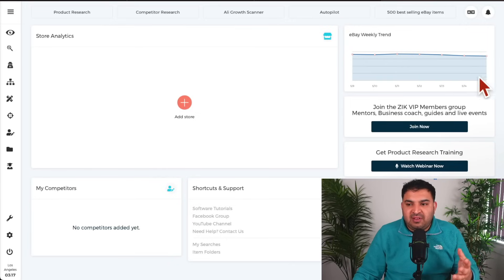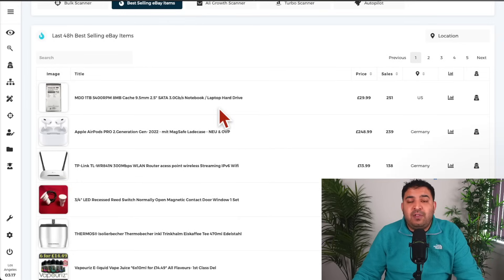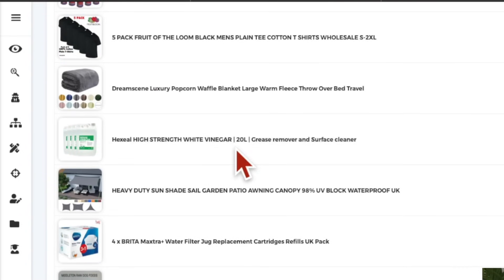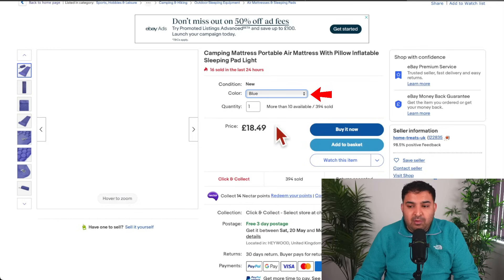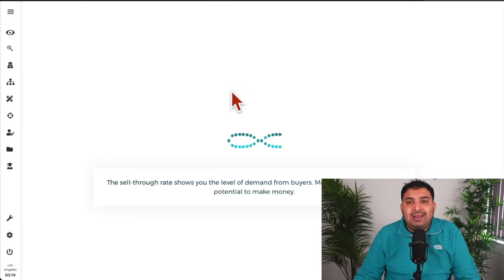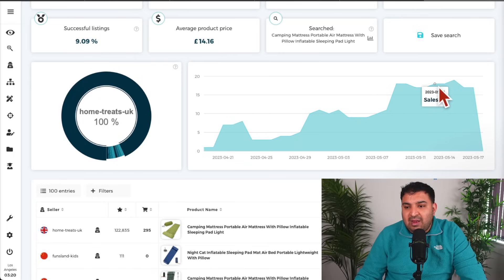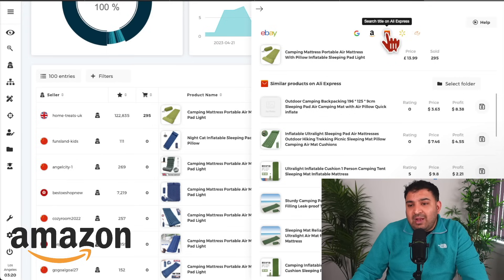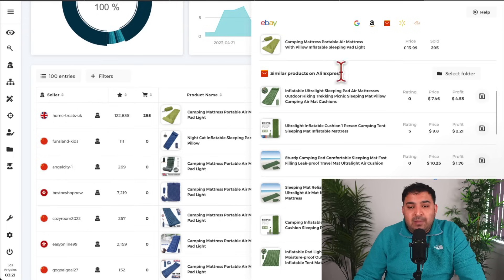eBay Product Research with Zik Analytics: Beginner's Full Guide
In this full master class, we're going to cover everything you need to know about eBay product research as a beginner using Zik Analytics.

With this video, you don't have to spend countless hours trying to figure out how to find the right products to sell on eBay. We'll start by introducing you to the powerful tool, Zik Analytics, which is perfect for eBay product research. We'll show you how to use it and set it up to ensure that you're getting the most out of it.